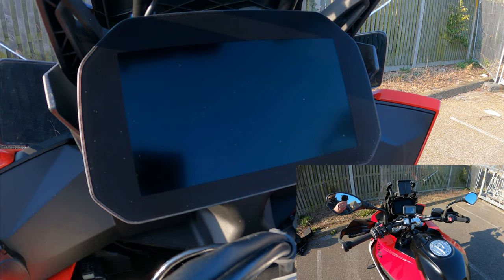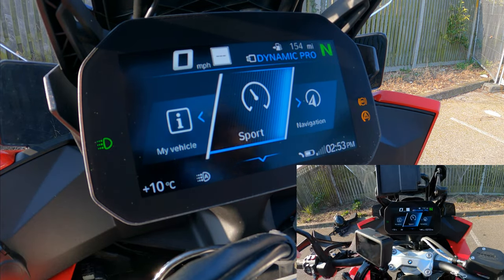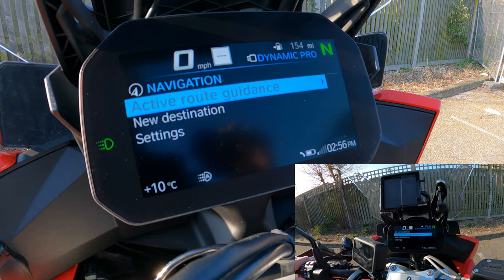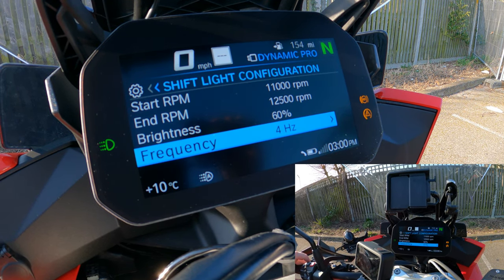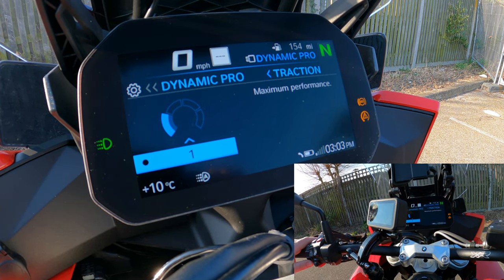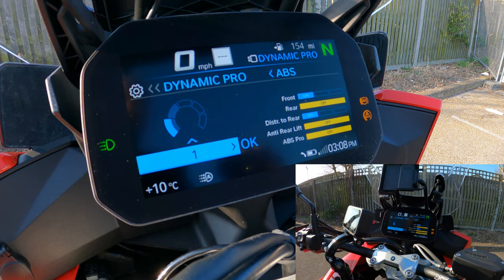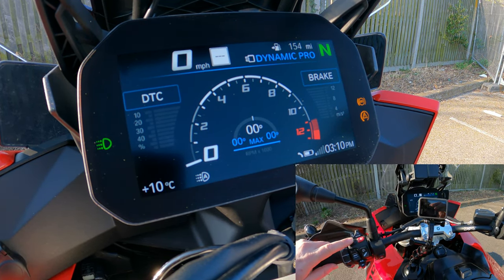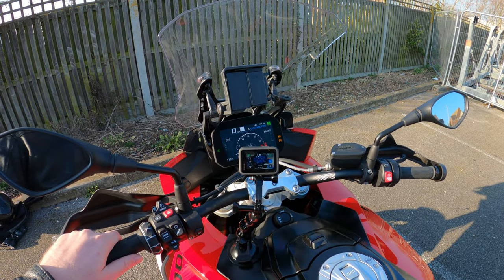System Deep Dive | 2020 BMW S1000XR Series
Hey Rev-viewers!!

This is the new microphone setup I'm using for those who asked

As promised as part of the BMW S1000XR Series of videos this is the system deep dive video where we go through and explain the controls, settings and what they mean/do.

This is the 3rd video in this series of 3. The full Ride & Review & the Night Ride and Lighting demo videos are already live. If you haven't watched those yet they can be found in the S1000XR Playlist.

I always like to hear your thoughts so please let me know what you would like to see next in terms of cars or bike reviews.

If you haven't already follow our instagram -  rev.views

Our Facebook is @revviews

Peace